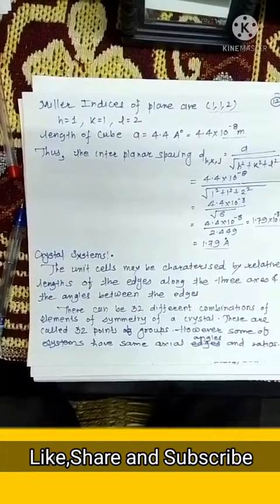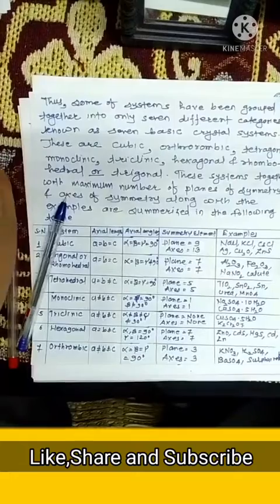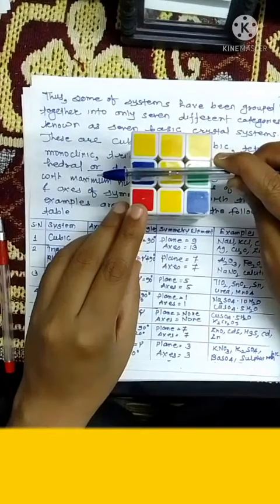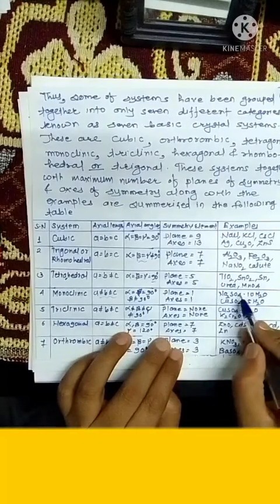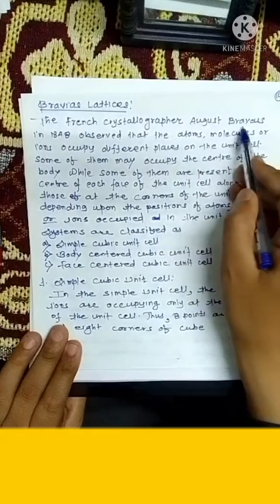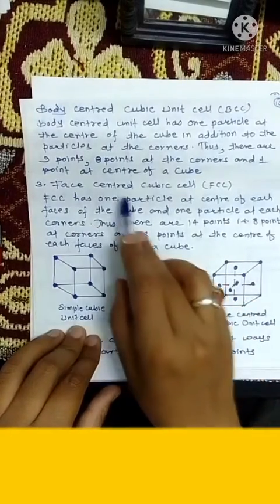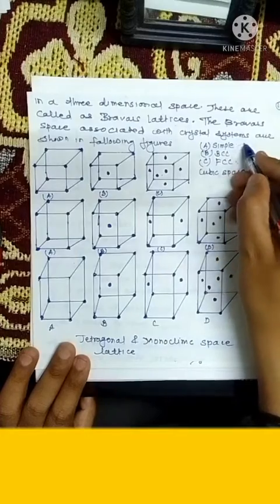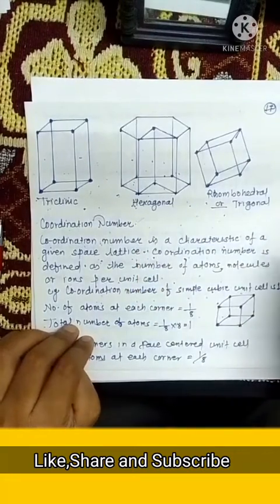SOLID STATE PART 3